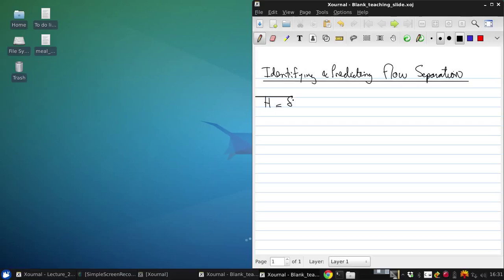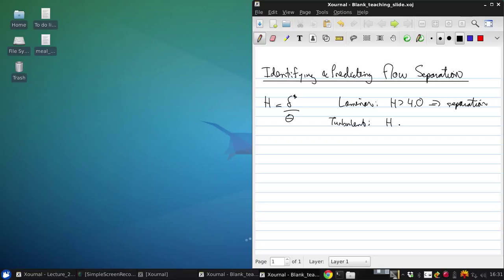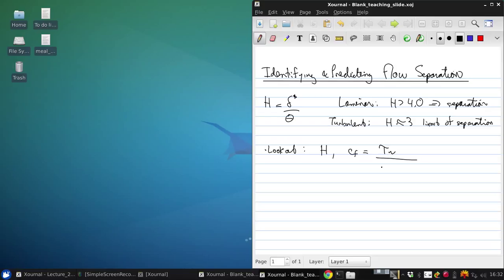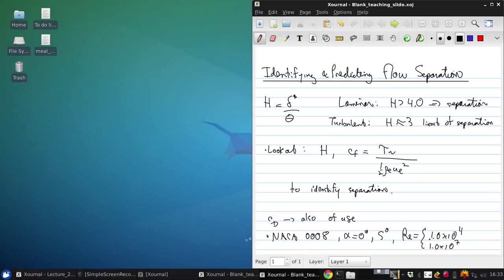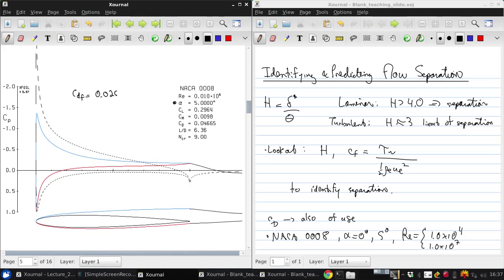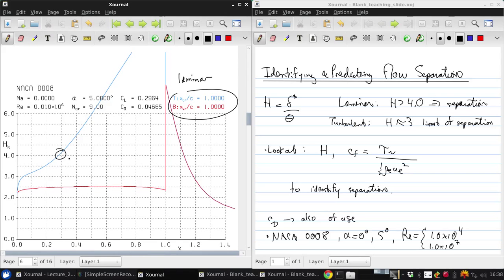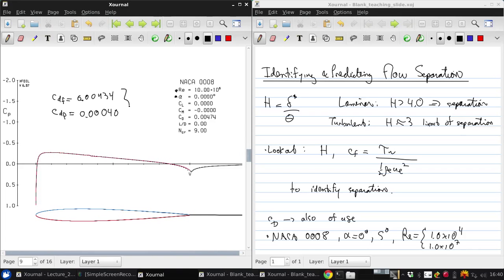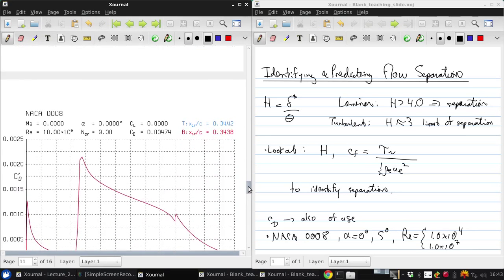University of Windsor 06 94 471 Lecture23 part01